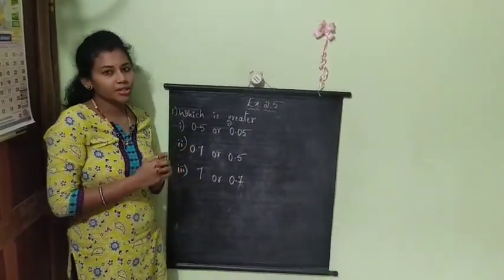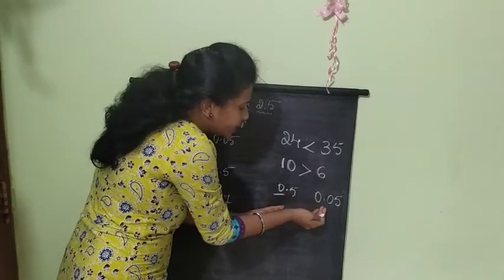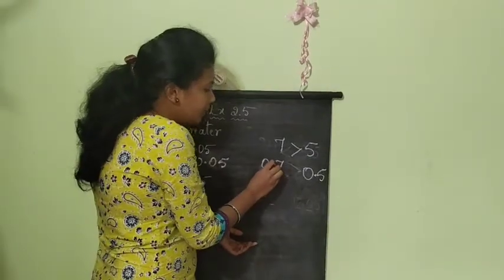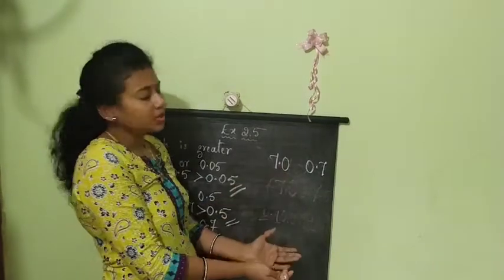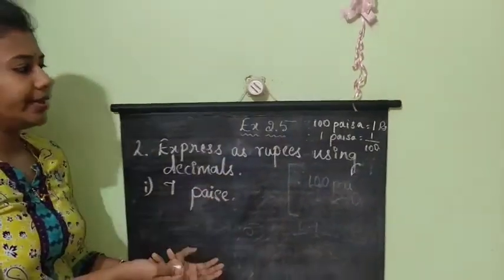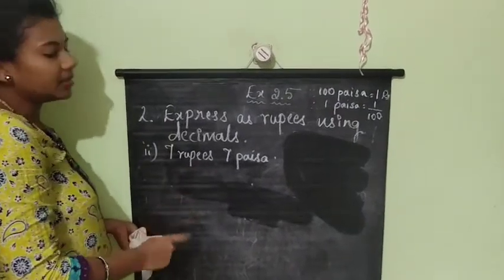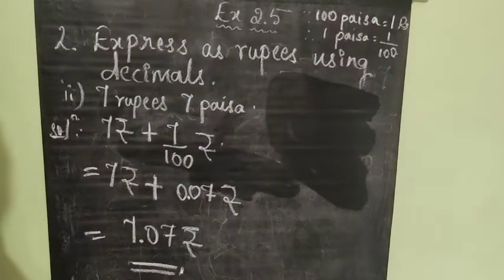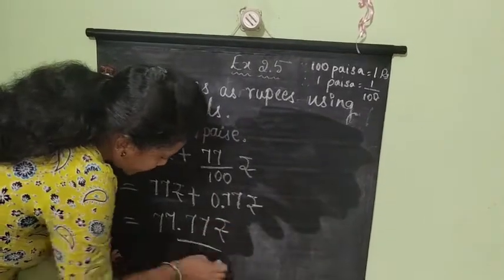September 15, 2020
Decimals and fractions excersise 2.5 NCERT class 7